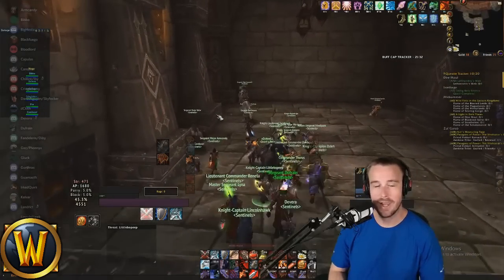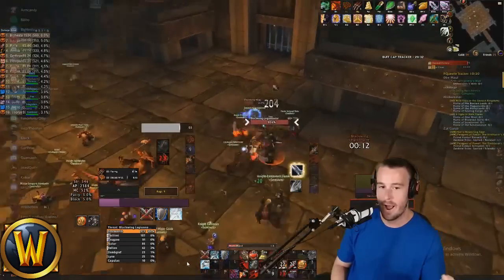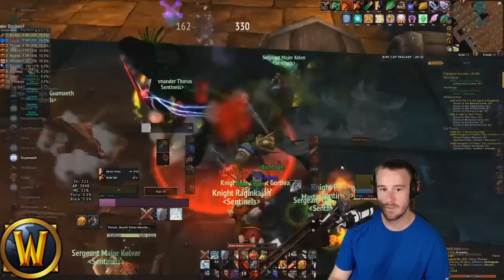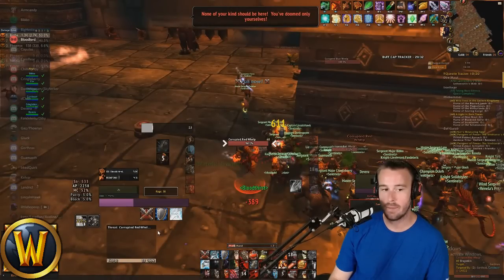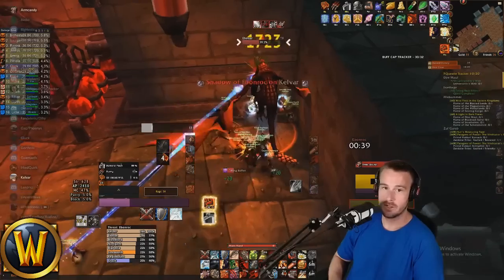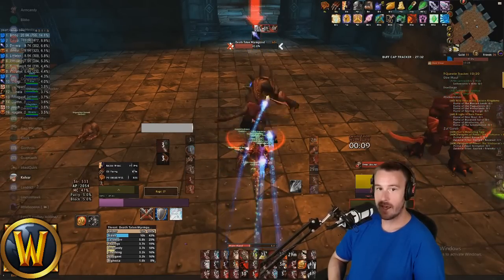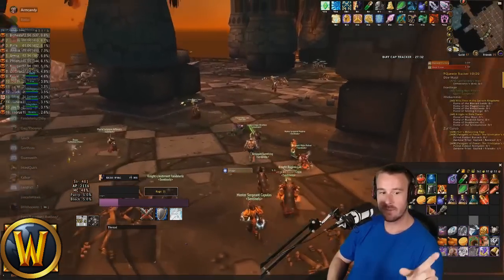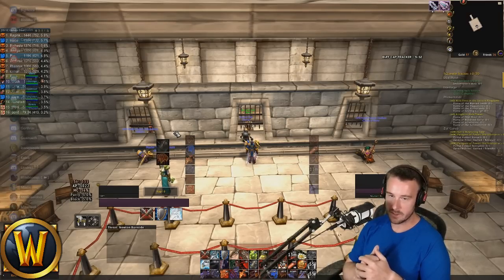Classic Fury Warrior - Full BWL Parse Guide and Commentary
Come and check out how I approach a full BWL run. Tips and Tricks for each boss to parse higher and do more damage! Also some general commentary about how to play a DPS warrior optimally during raids.

Timestamps:

Razoregore - 5:11

Vael - 7:15

Broodlord - 12:10

Firemaw - 15:27

Ebonroc - 20:38

Flamegor - 23:15

Chromag - 26:20

Nef - 30:52

UI and WeakAura overview video to come next!

WoW Classic Fury Warrior Guides - More Videos Coming Soon!